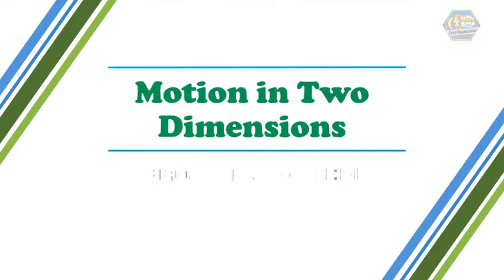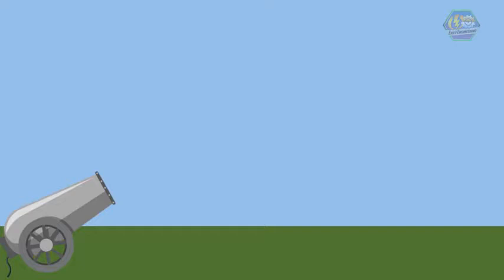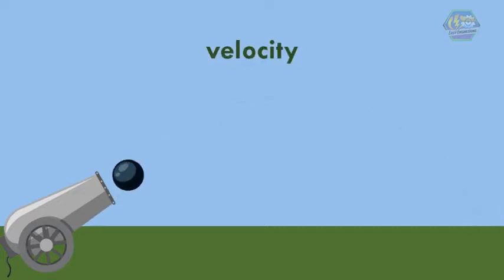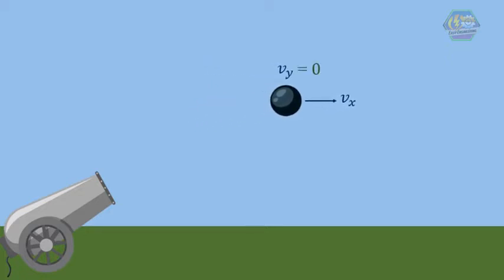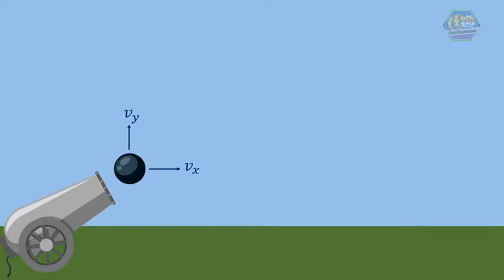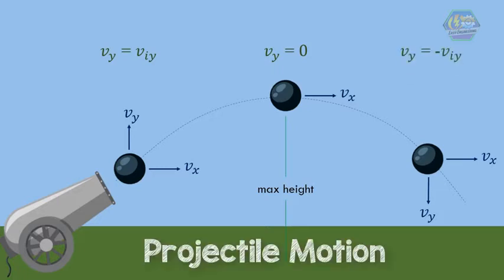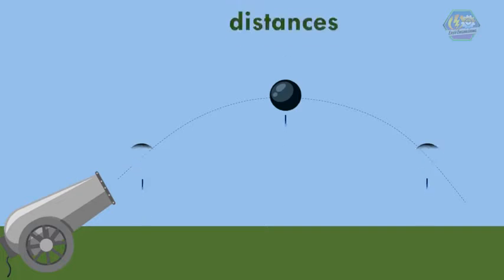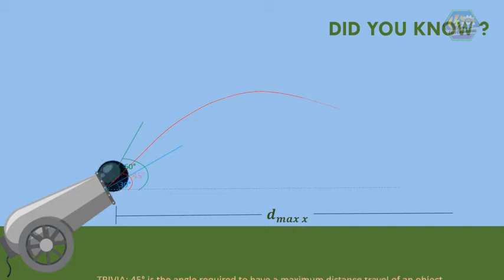THE MAIN IDEA OF PROJECTILES